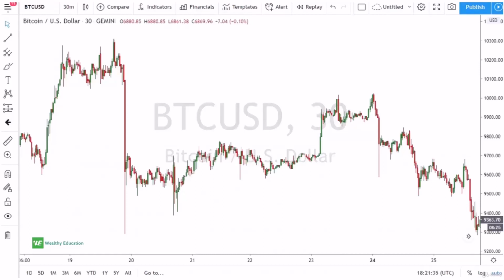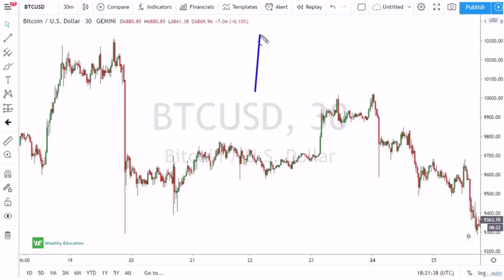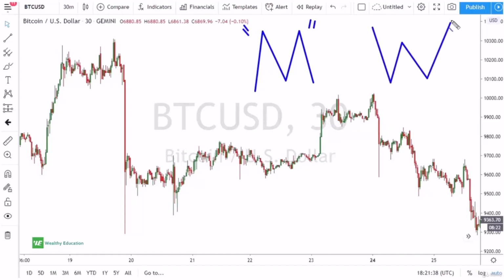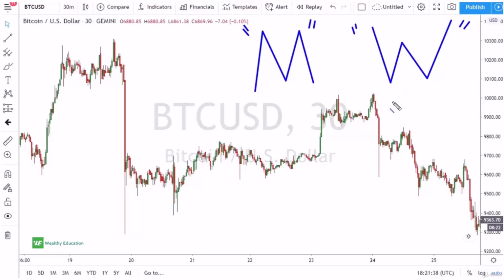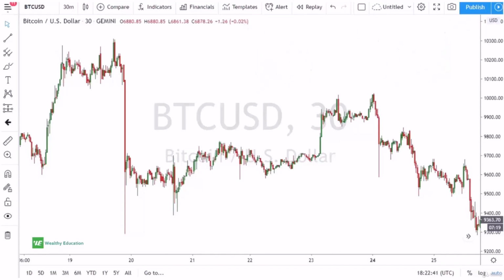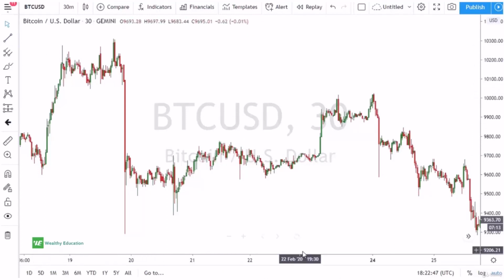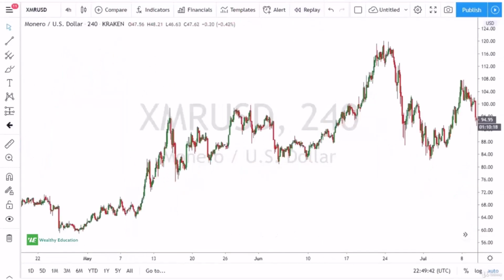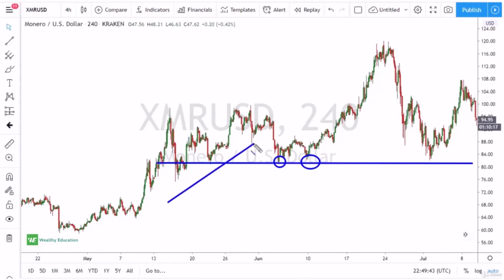Mini course : Double TOP & Double BOTTOM Patterns | Easy BITCOIN SIGNALS to learn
7

Unlock the secrets of trading cryptocurrency with one of the most powerful and reliable chart patterns in technical analysis: Double Top and Bottom Patterns. This detailed tutorial is designed for both novice and experienced traders looking to deepen their understanding of chart pattern trading and apply these strategies to the volatile crypto market.

In this video, we'll cover:

Introduction to Double Top and Bottom Patterns: Learn the basics of these reversal patterns, how they are formed, and what they signify about market sentiment and potential price movements.

Identifying the Patterns: Gain expert insights into spotting double top and bottom formations on cryptocurrency charts, including key characteristics and confirmation signals to look for.

Trading Strategies: Dive into actionable trading strategies that leverage double top and bottom patterns. We'll discuss entry and exit points, stop-loss placements, and how to calculate potential profit targets.

Risk Management: Understand the importance of risk management when trading with these patterns, including tips on how to protect your capital while maximizing trading opportunities.

Real-World Examples: Apply your knowledge with real-world examples from the cryptocurrency market. Analyze historical data to see how these patterns have played out in various market conditions.

Q&A Section: Have questions or need clarification? Drop your queries in the comments section below. We're here to help you navigate your trading journey with confidence.

Whether you're looking to refine your trading strategy or just starting out in the world of cryptocurrency trading, this video will equip you with the knowledge to use double top and bottom patterns to your advantage.

Happy trading!